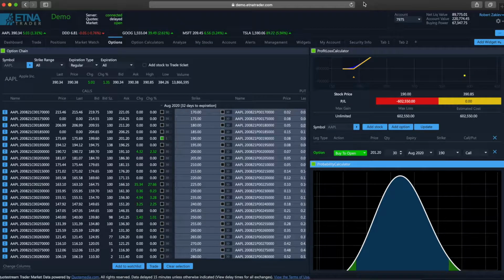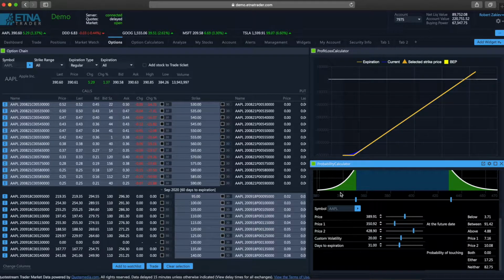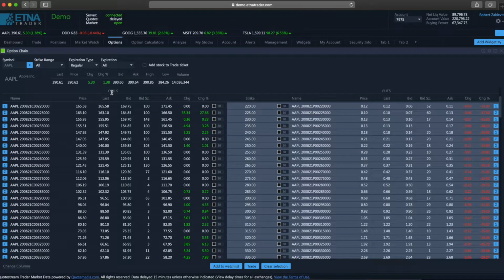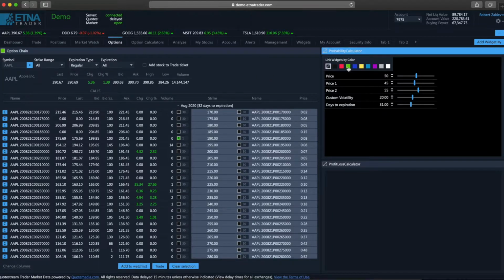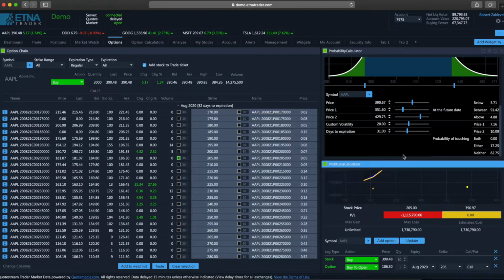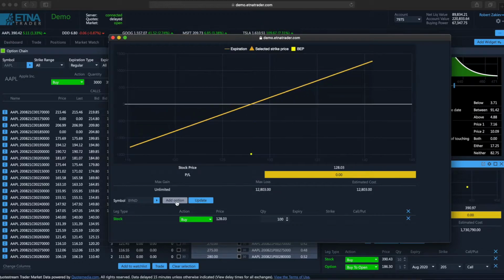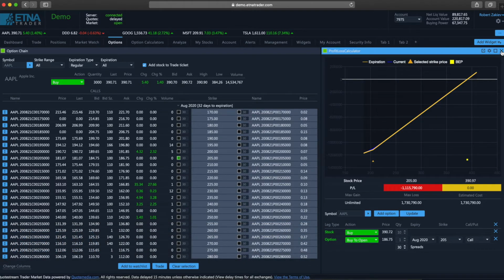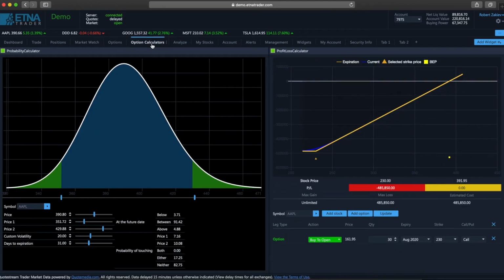All-New Profit Loss & Probability Calculators — ETNA Trader Web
This video demonstrates ETNA Trader's updated interface of the Option Chain widget which has been split into three separate widgets: Option Chain, Profit/Loss Calculator, and Probability Calculator. Having three isolated widgets will enable traders to freely rearrange them around the screen and make the visible information a bit less dense, making the overall UX considerably superior.

To try out the new option trading widgets, go sign up, add the three new widgets to your layout, and then proceed to place your first option order.